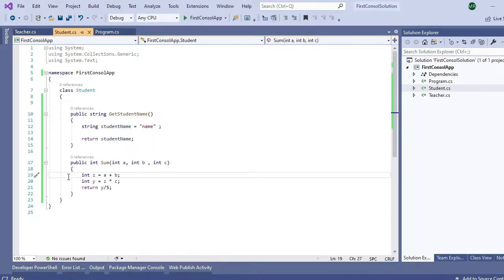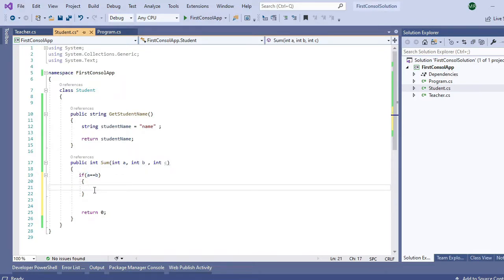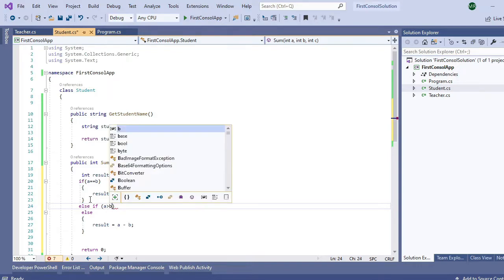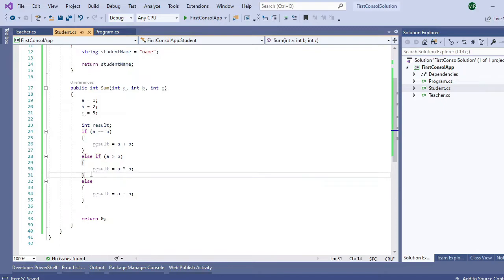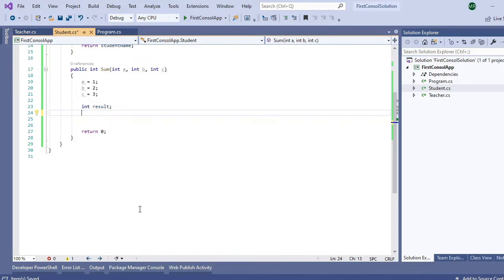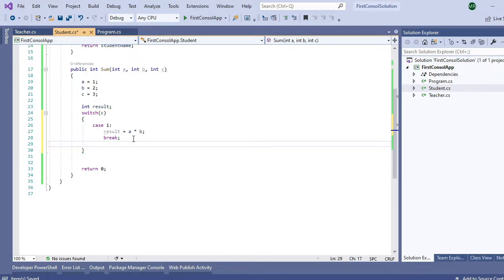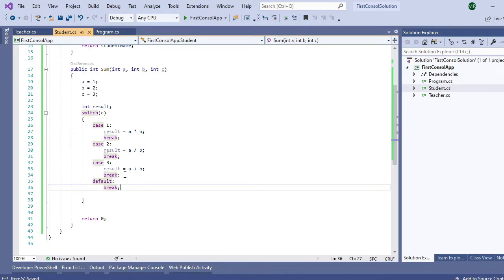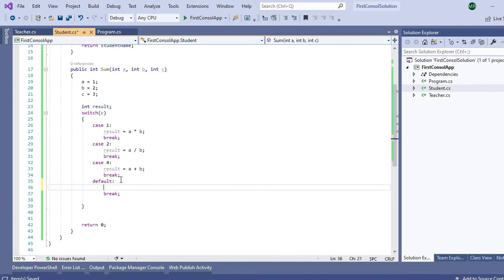14. Demo: If condition and switch Case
Create If and Switch Statement

explain how the compiler will understand the decision making and how it will be executed